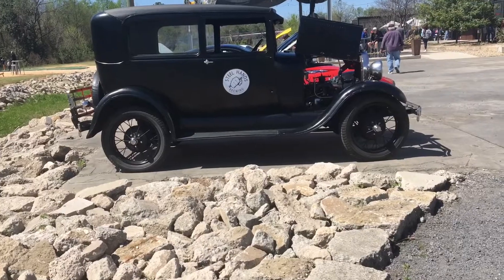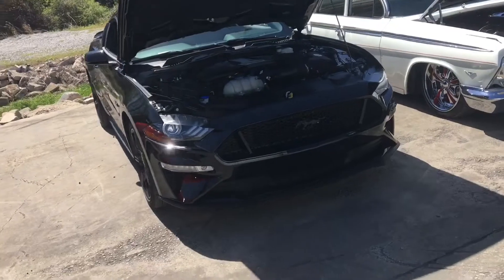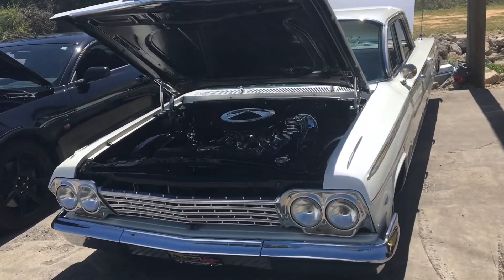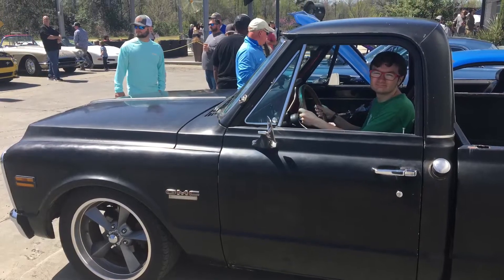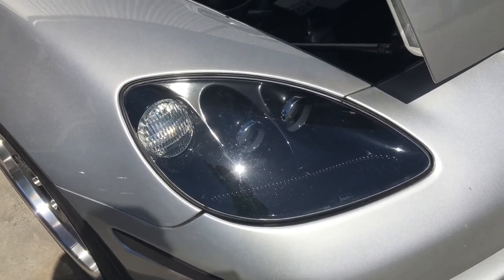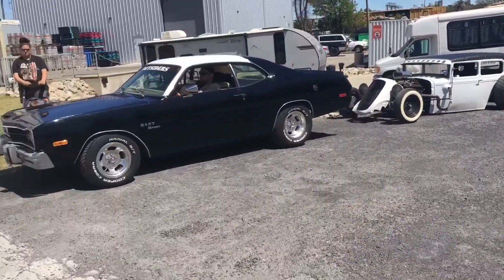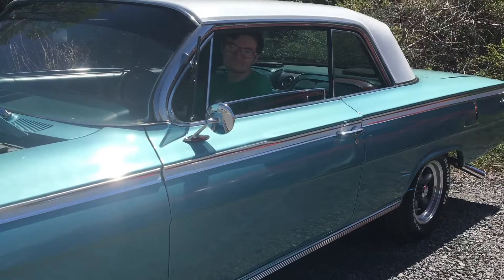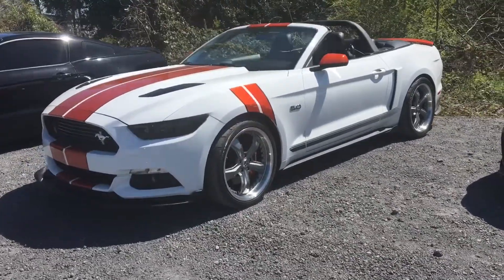Steel Hands Cruise Ins are back!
Every 4th Sunday at noon